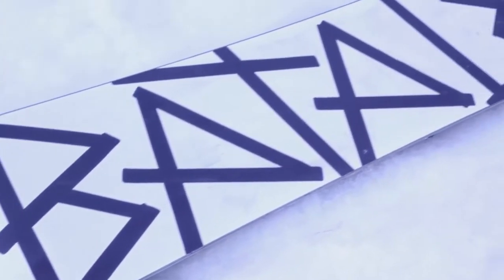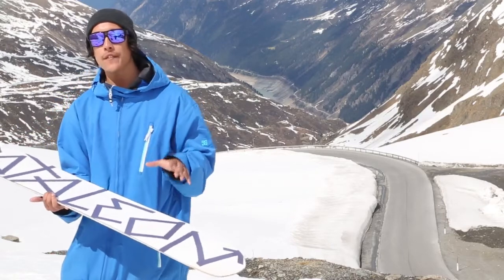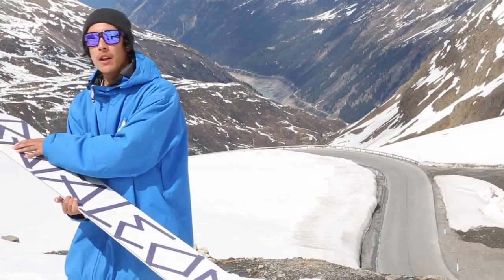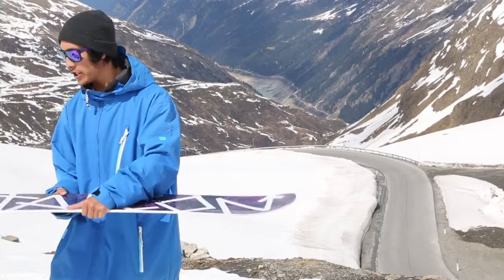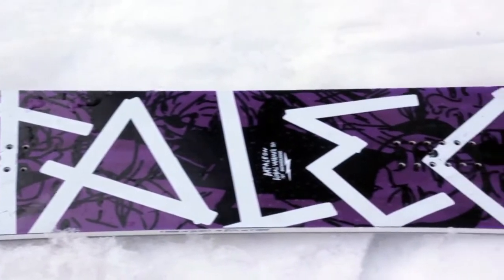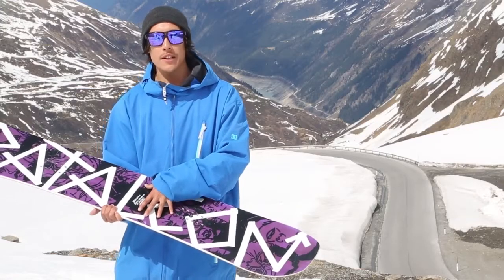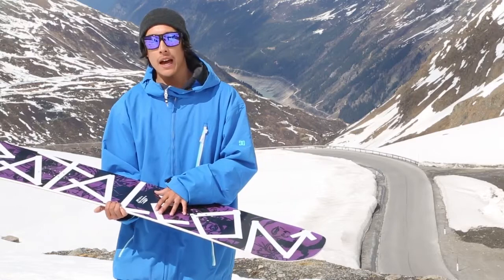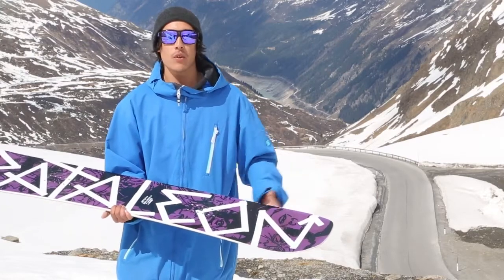Bataleon Global Warmer | Whitelines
Bataleon Global Warmer

Whitelines Online Editor reviews the 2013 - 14 Bataleon Evil Twin at the UK Boardtest in Kaunertal.

PROFILE: Camber
SHAPE: True Twin
FLEX: 3